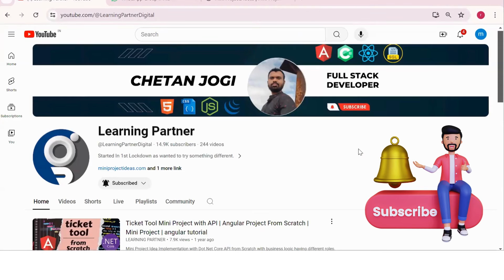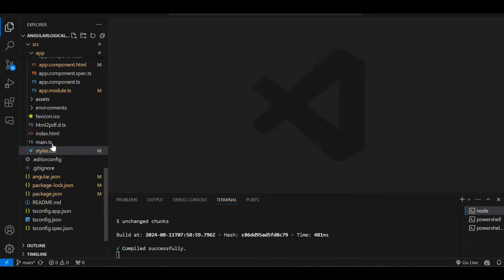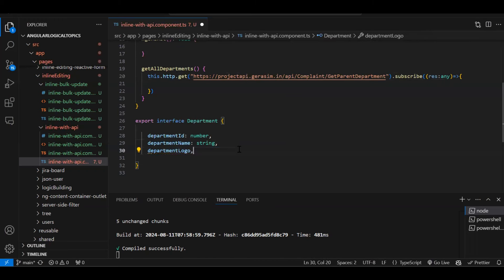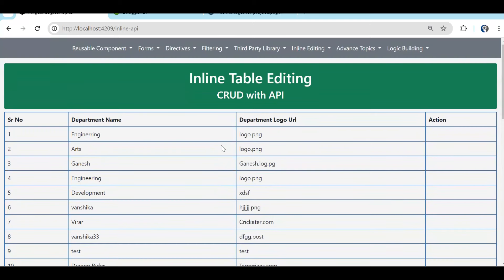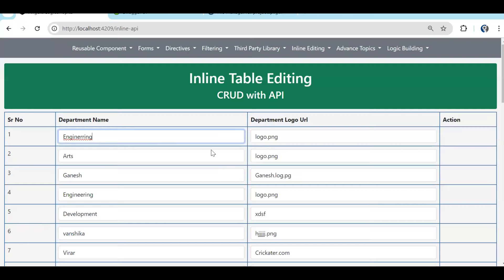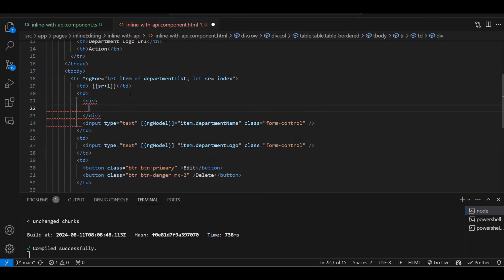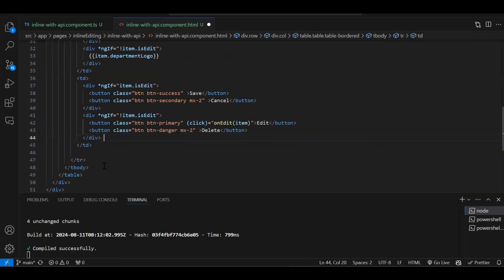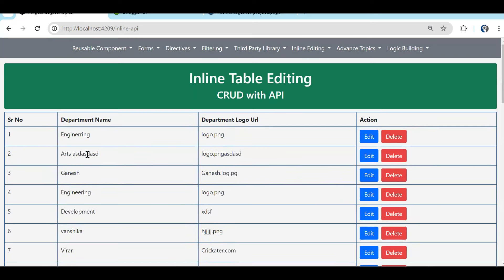Inline Table Editing Angular 18 | Angular Crud with API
In this video I have explain how we achieve Inline Table editing in angular table.
Step by step clear explanation how to implement inline table editing.
Complete CRUD operation in angular with Inline table editing.

Angular CRUD | angular CRUD with api | angular inline table editing | angular 18 | angular tutorials

angularacademy.in